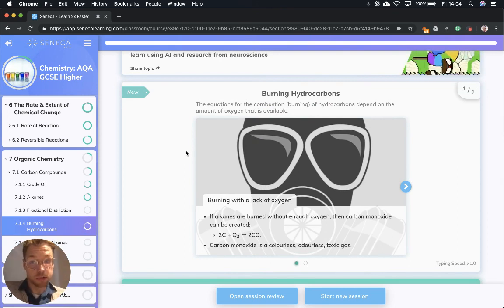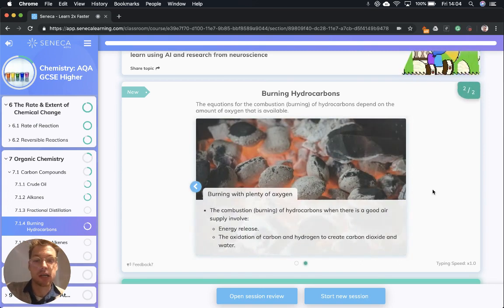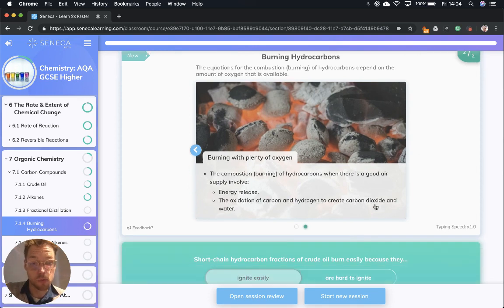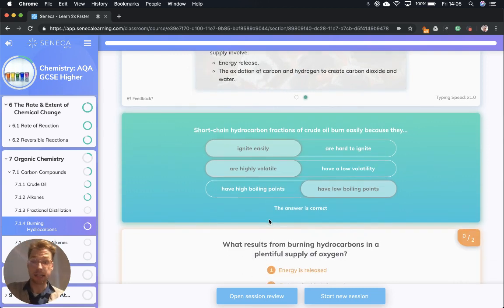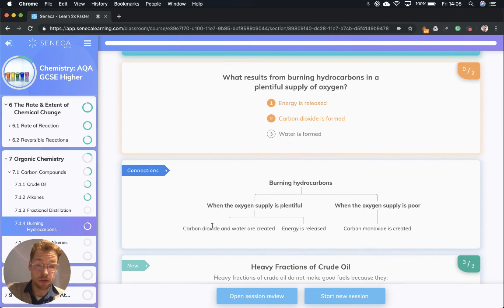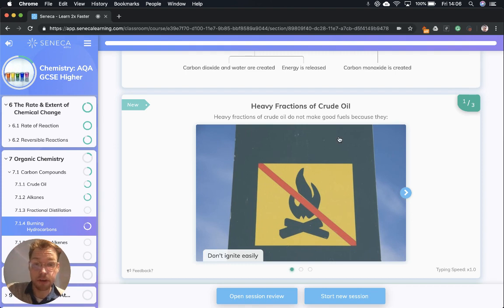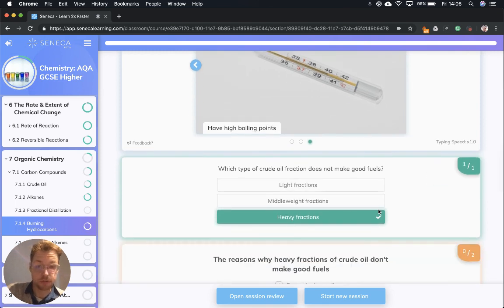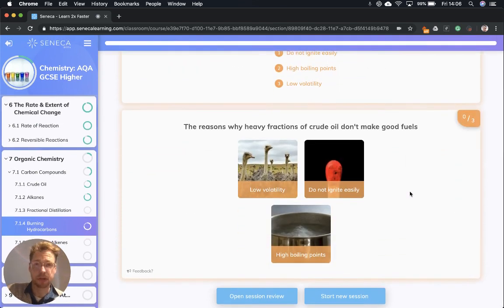GCSE Chemistry - Burning Hydrocarbons - Seneca - Learn 2x Faster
Burning up? Jono looks at the combustion of hydrocarbons for your GCSE chemistry exam.